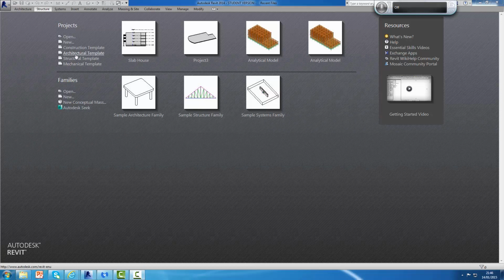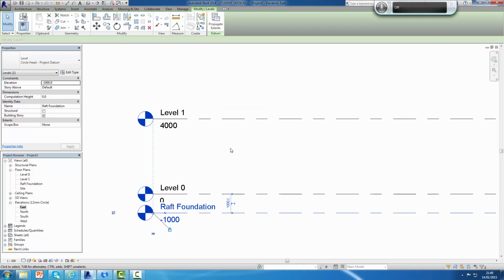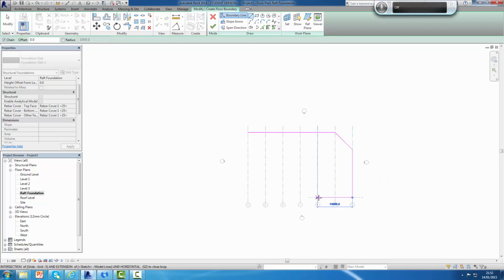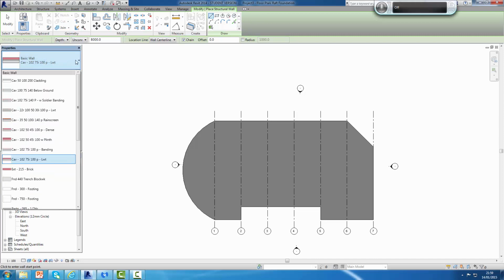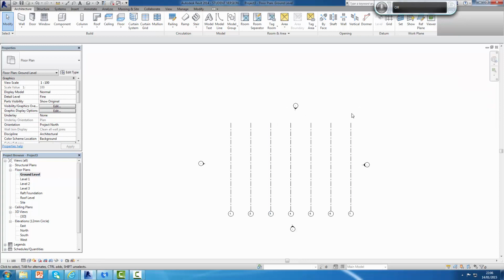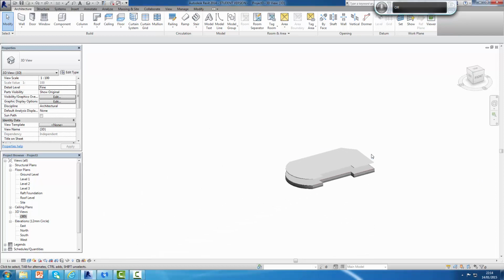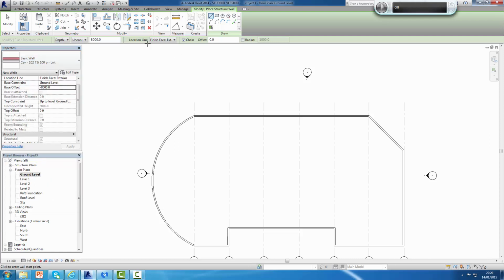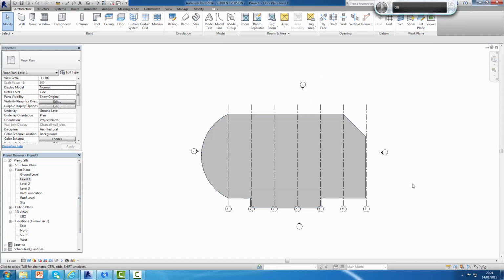Revit House Project 1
This will guide you through creating the first stage of your  project